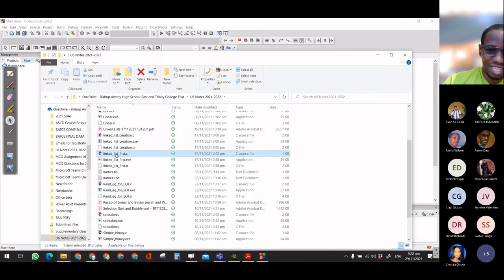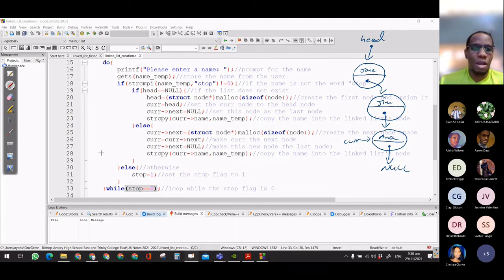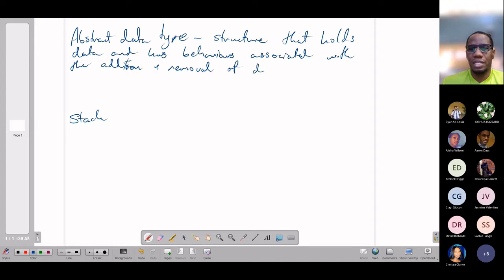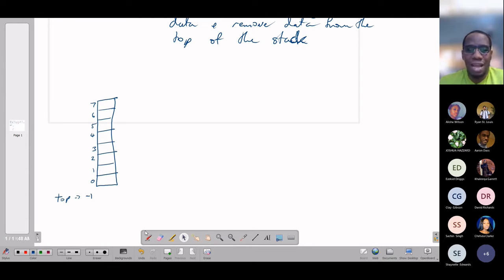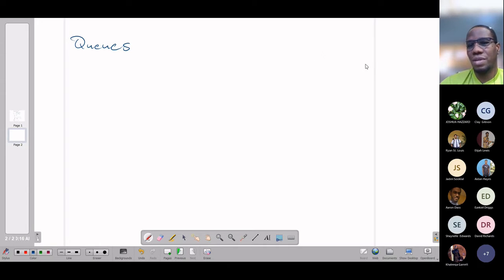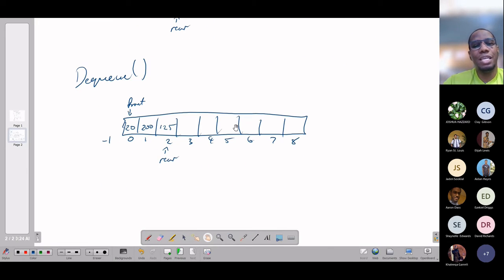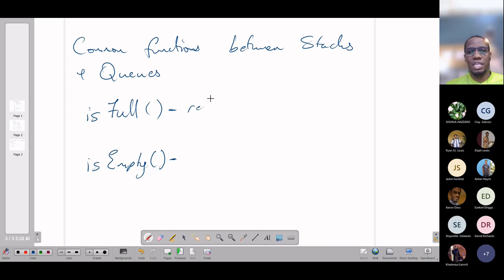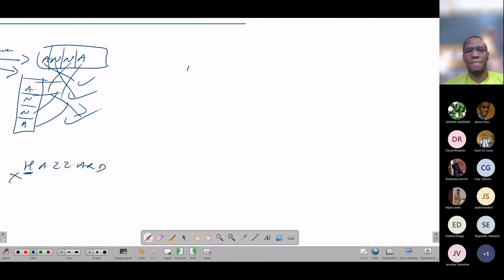19 Link List Review, Stack and Queue Concepts with Exercise 29 11 2021